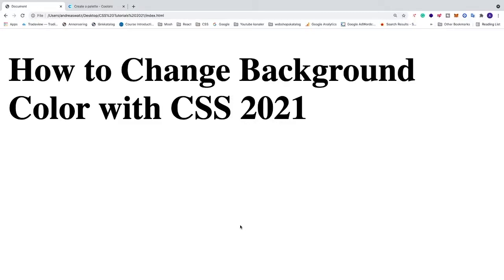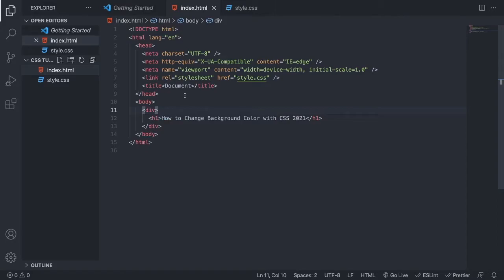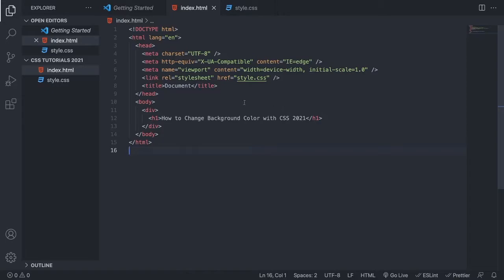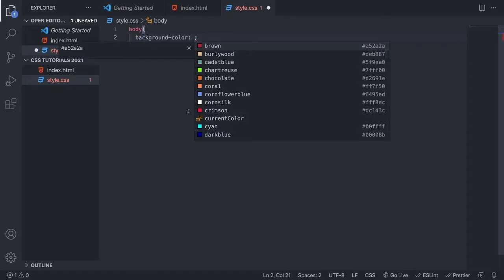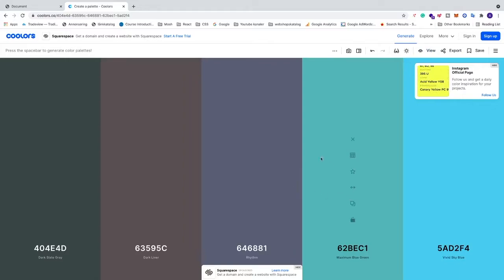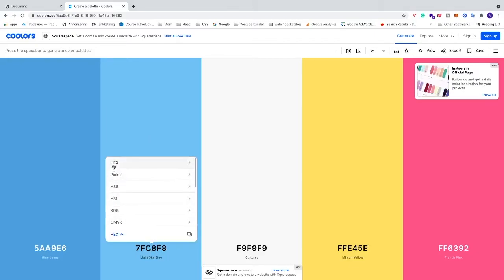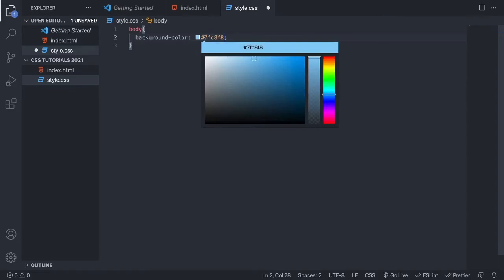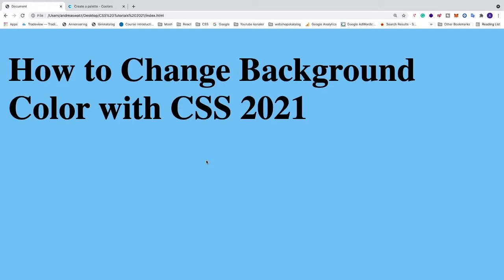How to Change Background Color with CSS 2021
How to change the background color using CSS in 2021.

In this tutorial, we use Visual Studio Code, but you can use any code editor.

You can choose the standard color or find your own nice HEX or RGB color from a color picker online.